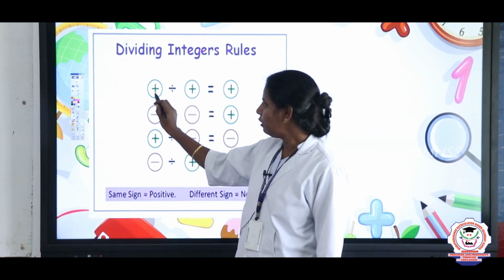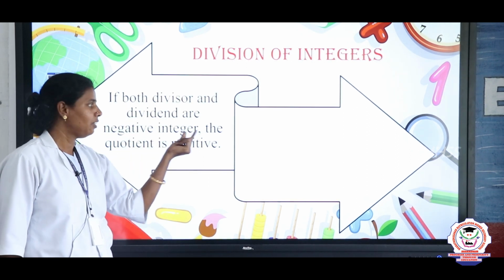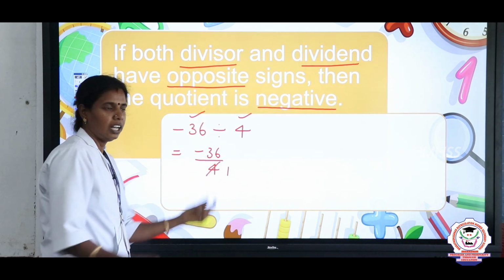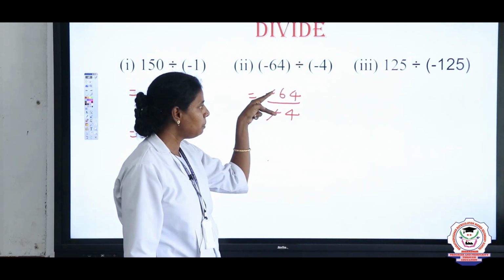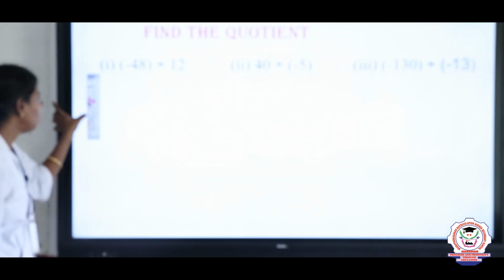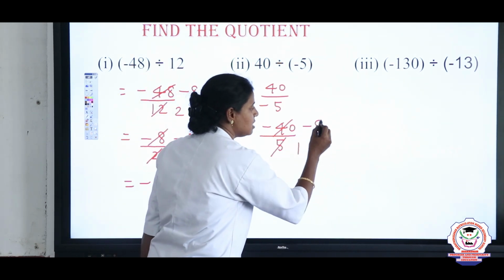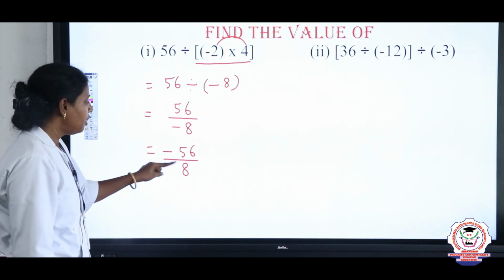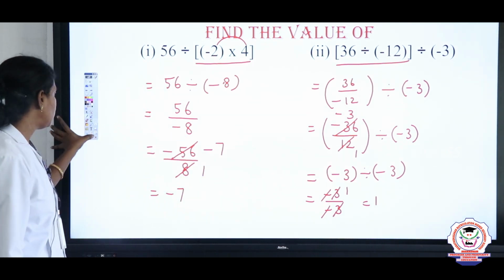Maths | Class 07 | Chapter 1 | Part 4 | Integers | Bharathidhasanar School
Class 07   Maths- Chapter 1  Part 4 , Integers explanation in English